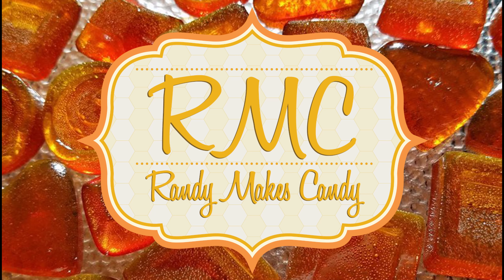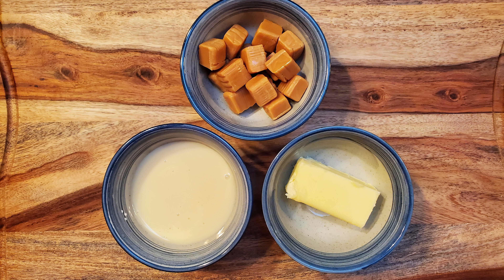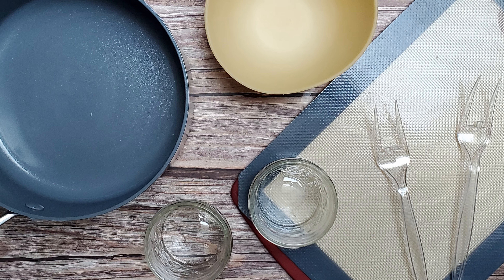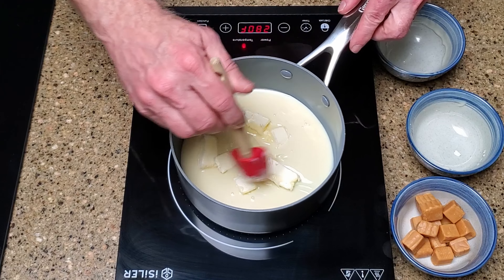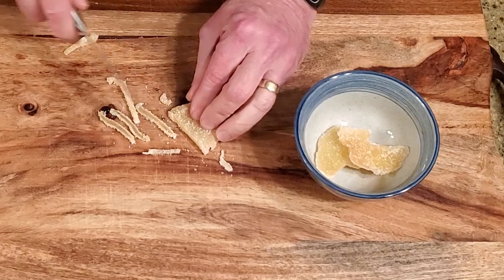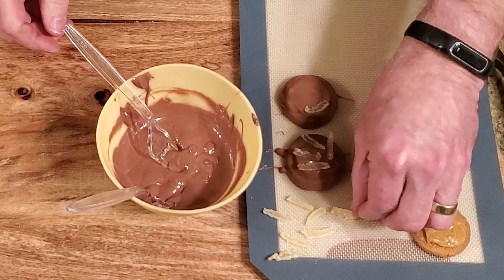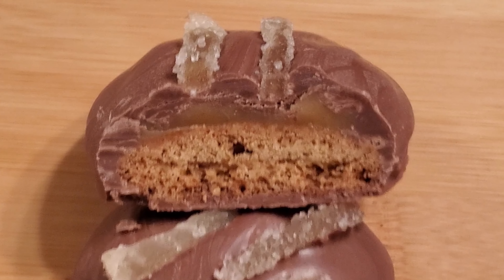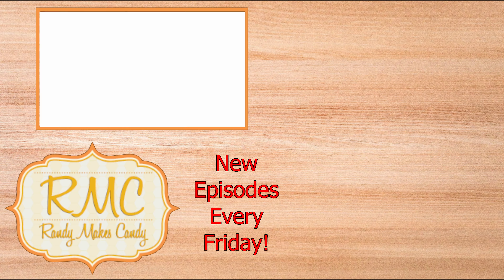Randy Makes Ginger Snap Twix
The crunchy bite of a ginger snap with caramel and chocolate makes for a super snack sensation!

INGREDIENTS
200g (3/4 cup) of sweetened condensed milk
¼ cup of butter
15 caramels
Some ginger snaps
1 cup (180g) of chocolate
Crystallized ginger as a topping

SUPPLIES
A saucepan
Some jars
A bowl
A cutting board
A sheet of SilPat
A couple of precision dipping tools

DIRECTIONS
In a saucepan over medium heat, add the sweetened condensed milk and butter.
Stir until the butter has melted, then add the caramels and turn the heat to medium low.
Stir this continuously, so the caramels don’t burn.
When the caramels are fully melted, pour the mixture into some jars, and set them aside to cool.

Thinly slice the crystallized ginger and set it aside.

Spread some caramel on each of the ginger snap cookies.
Melt the chocolate, then dip a cookie into the chocolate, let it drain, and place it on the lined cutting board.
Immediately top it with a few pieces of crystallized ginger.

Repeat with the rest of the cookies, then leave them on the counter to set.